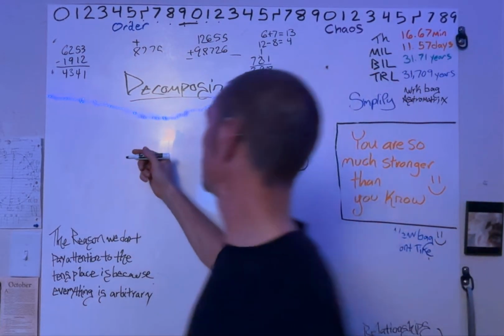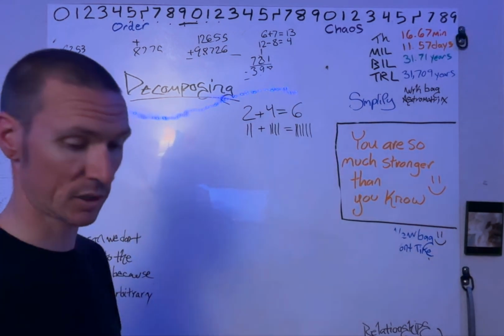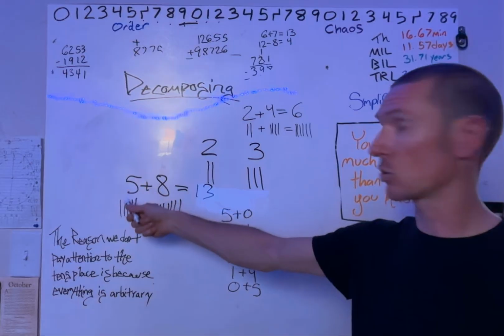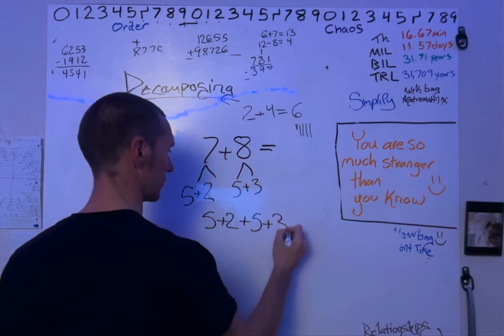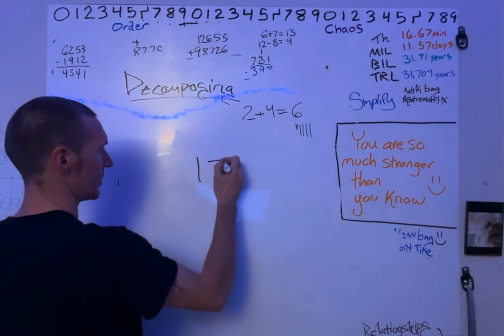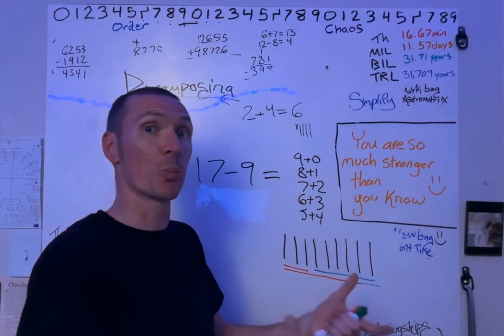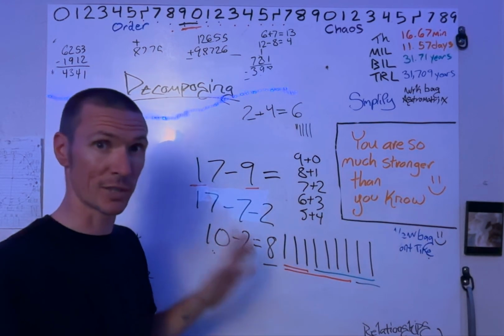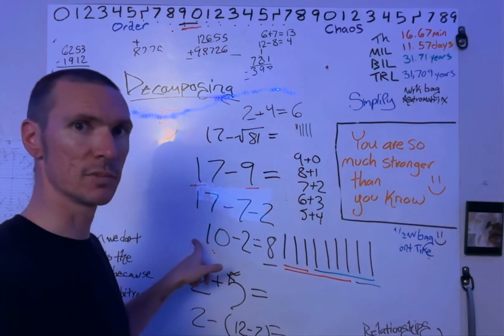003 - Numbers: Decomposing